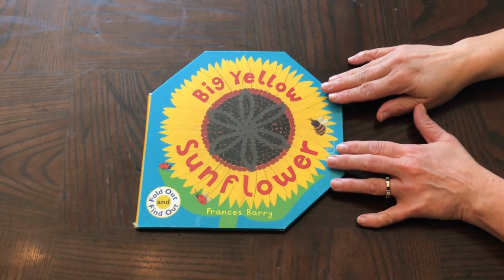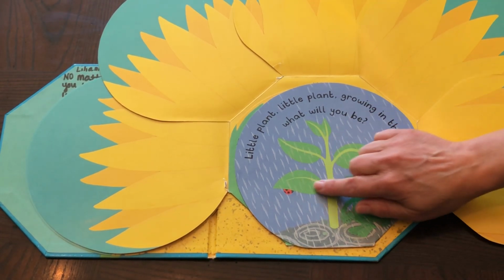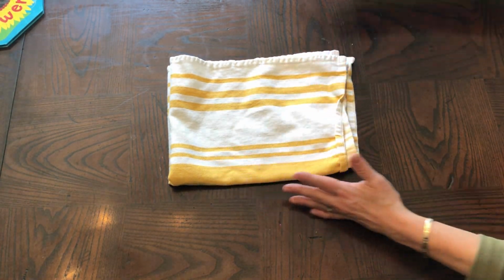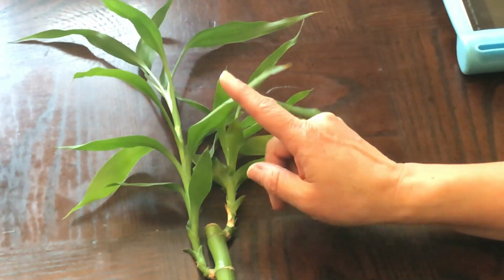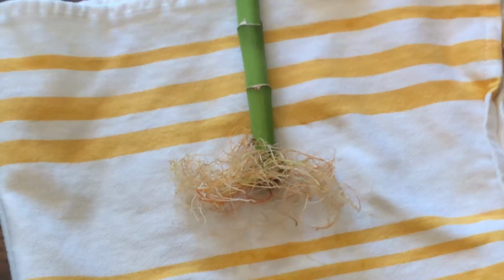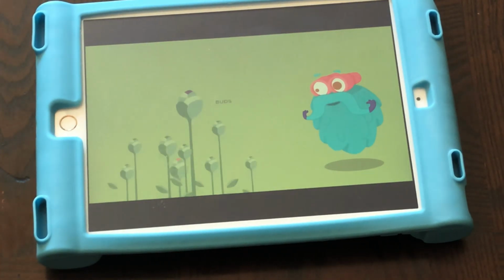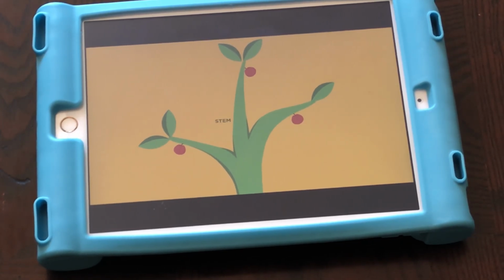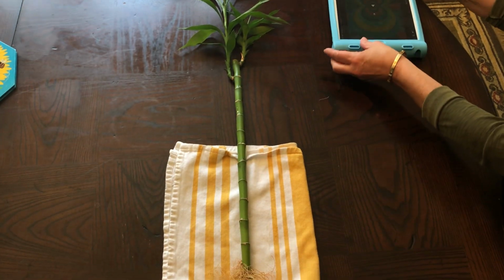May 7th Lesson 2